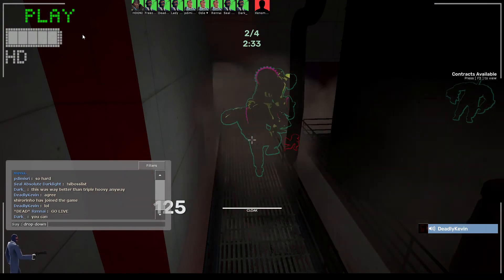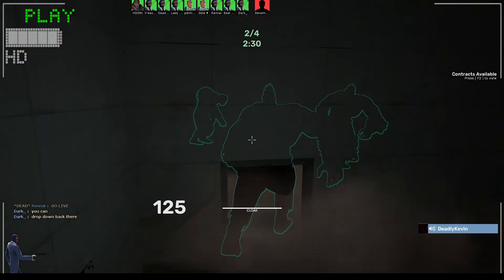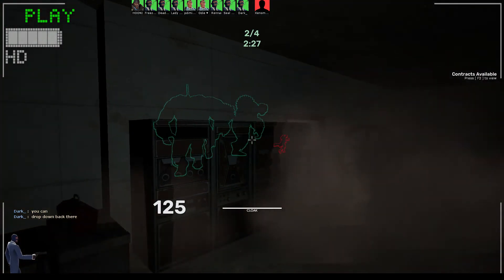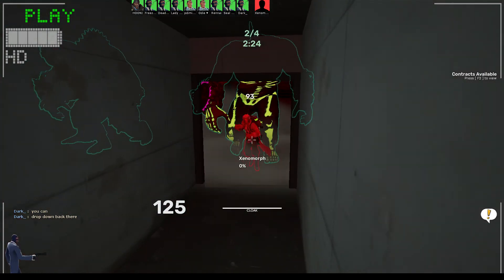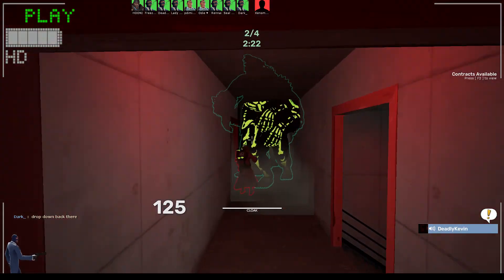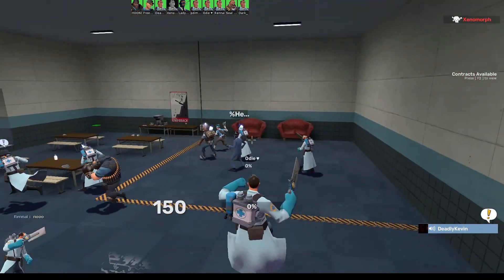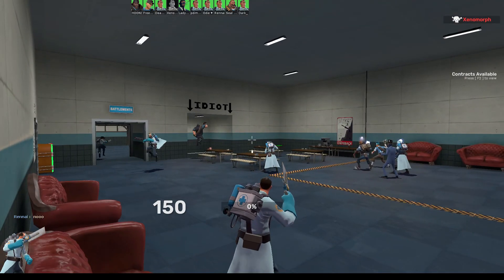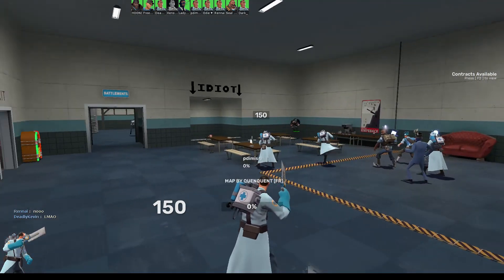Slender Fortress 2 | Rave Slashers (Triple Bosses) [#3]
The amount of sounds and EXPLOSIONS going off
Im kinda happy it wasnt hoovy as this was something els

Played Here | Server IP: 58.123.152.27:27015 NxN Nameless | Korean server
(Mainly Populated On Weekends)